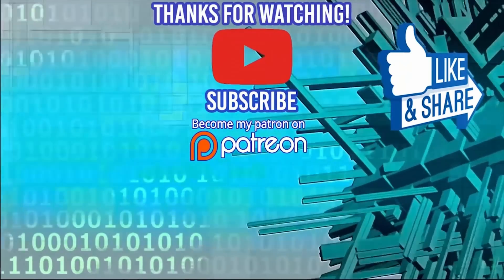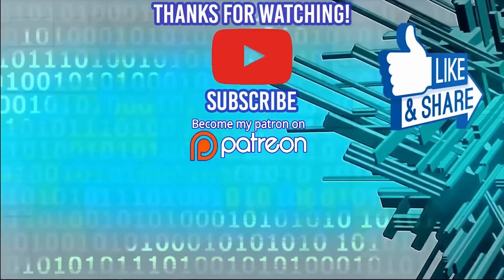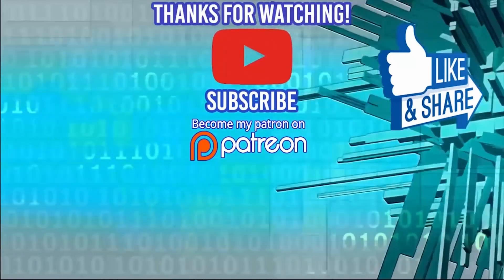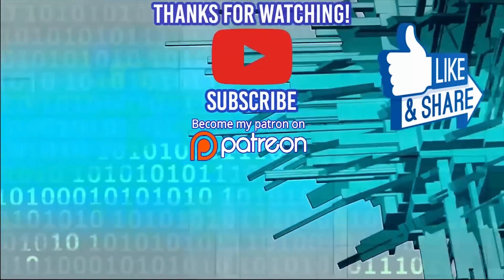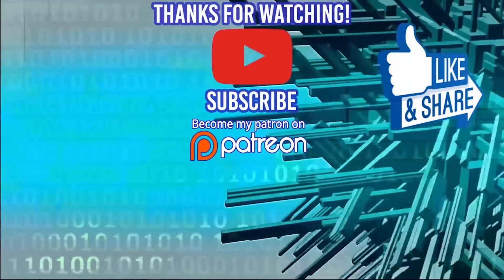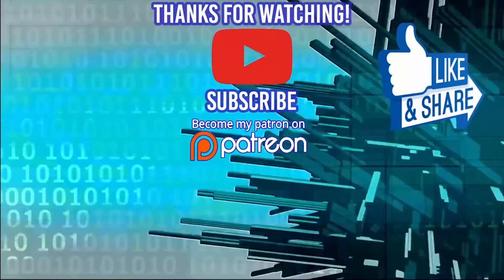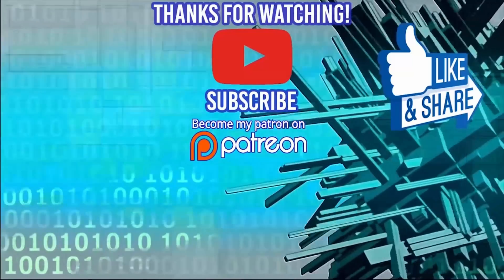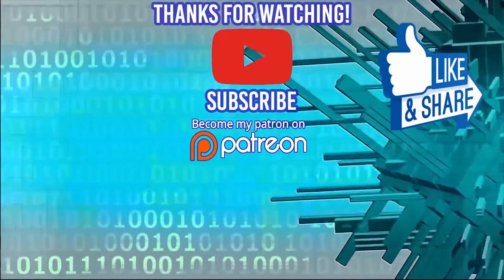Application Process & Why I'm Going to DevMountain Quality Assurance Bootcamp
► MY COURSES
My Courses with huge discounts:

► BOOK RECOMMENDATIONS
» The Complete Software Developer's Career Guide:
» The Total Money Makeover
»  Clean Code
» The Clean Coder
» Clean Architecture
» Code Complete
» Cracking the Coding Interview

► MENTORING
» Tutoring, Mentoring and Course Walkthroughs available: